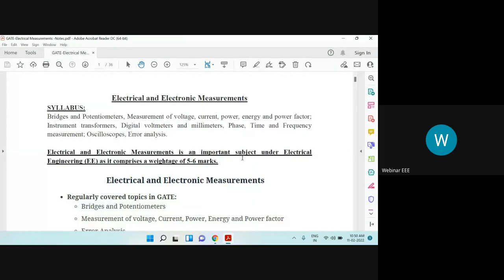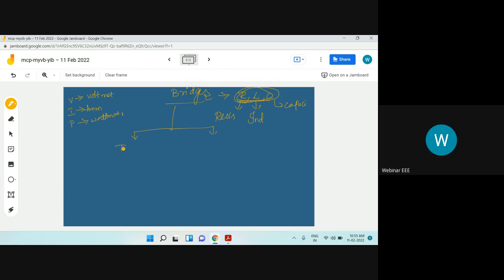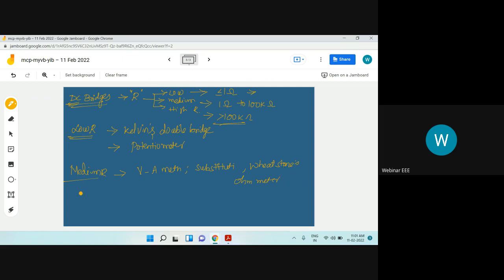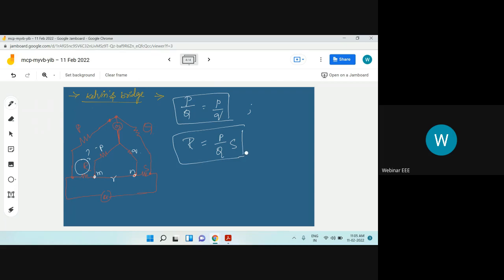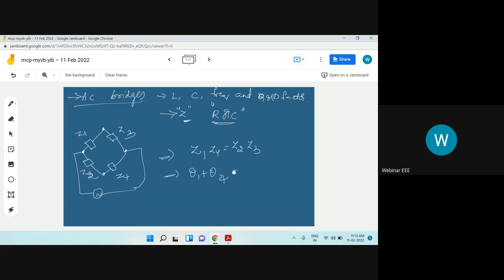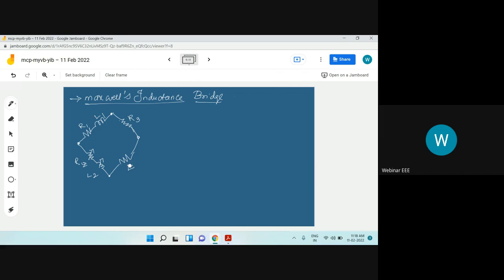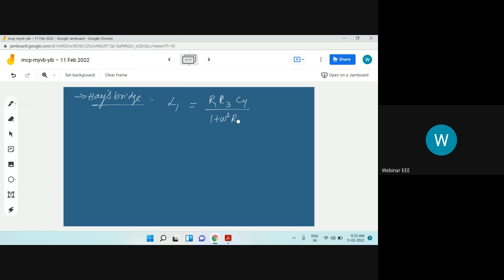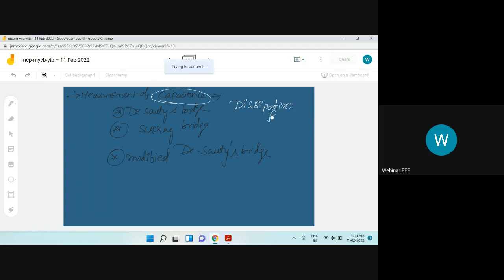SVCE PRERANA 2 0 EEE EM LEC1